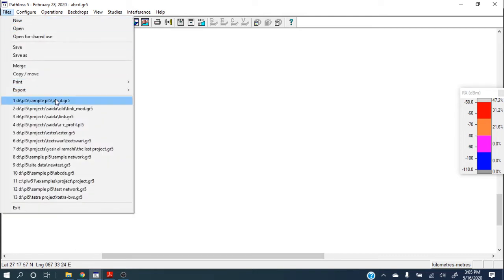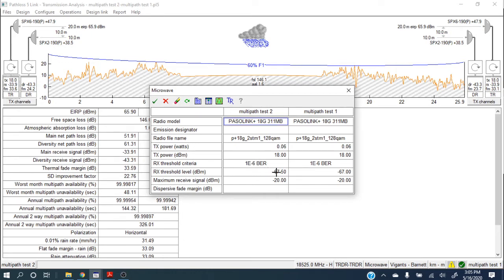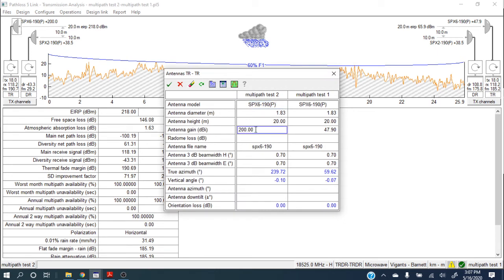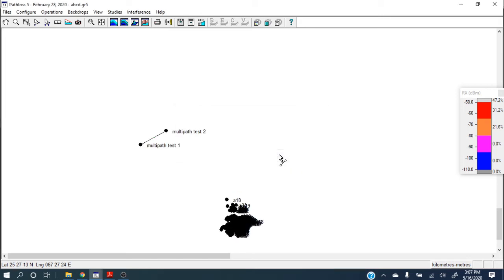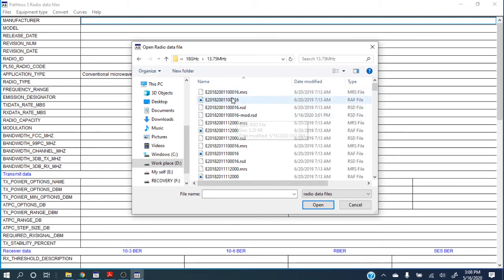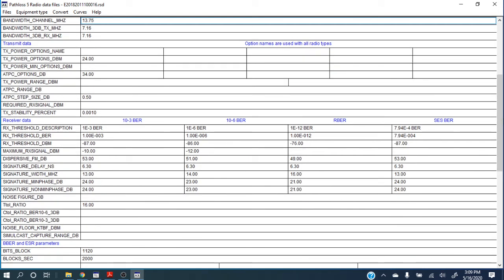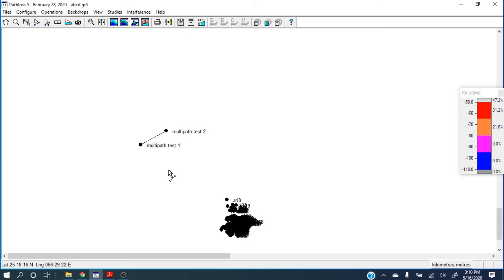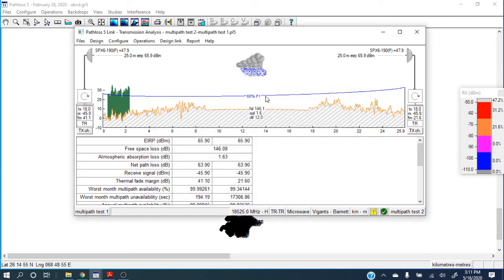How to modify Equipment Files in Path Loss.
In this video I have tried to explain how to modify antenna and radio files in Path loss.